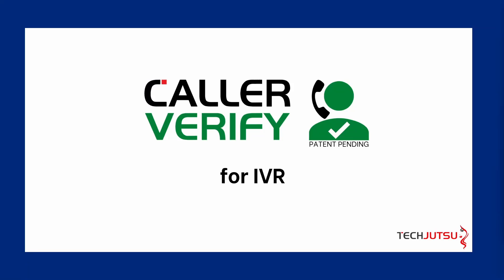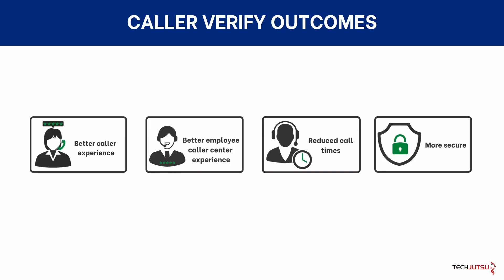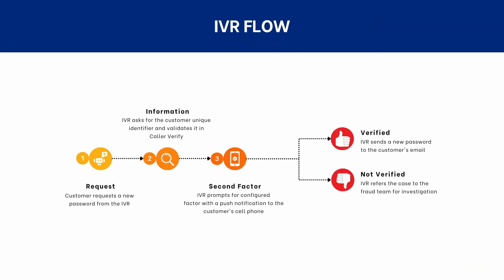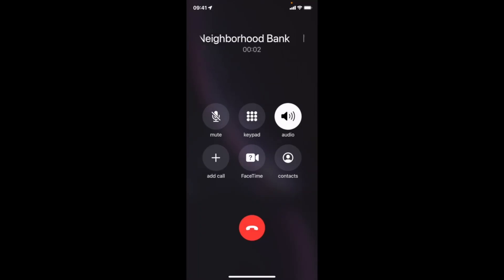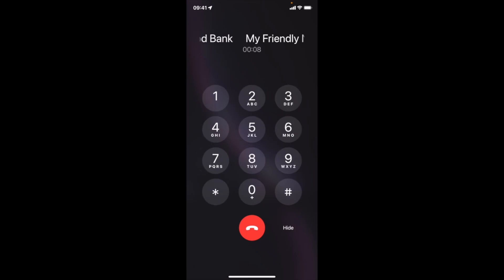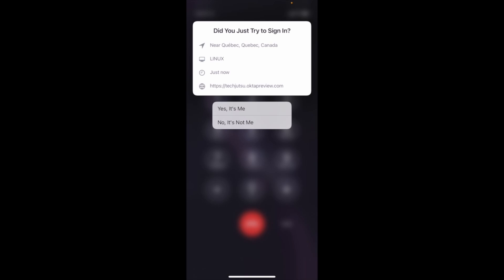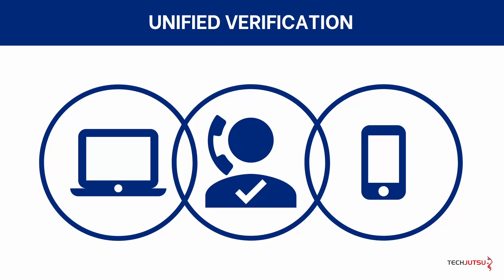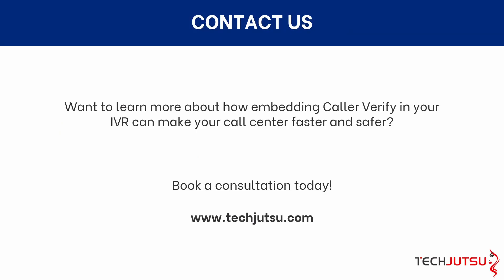IVR Caller Verify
Demo of using a secure Okta factor of authentication to verify a caller's identity BEFORE the caller gets to an agent.  Can also be leverage for a fully automated password reset.  This demo use's TechJutsu's Caller Verify solution to integrate Okta and the IVR (Genesis).

Caller Verify is developed and licensed by the group of companies.